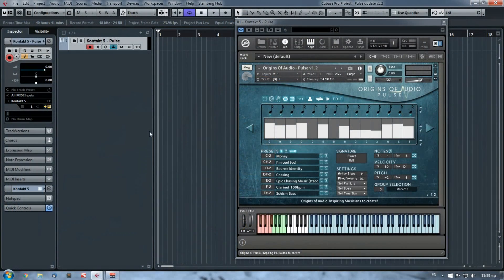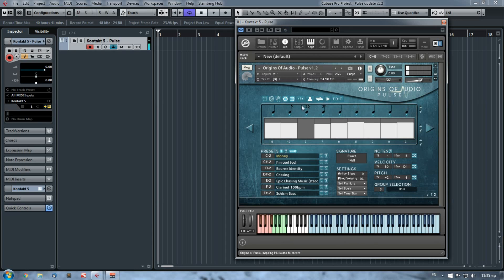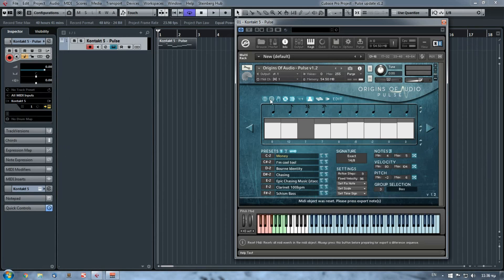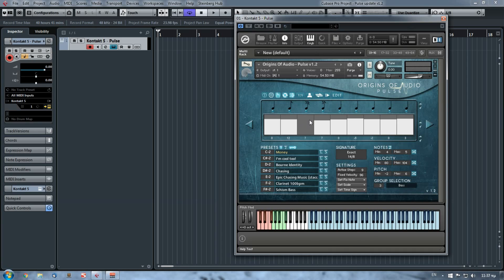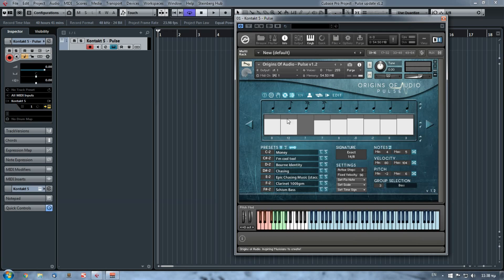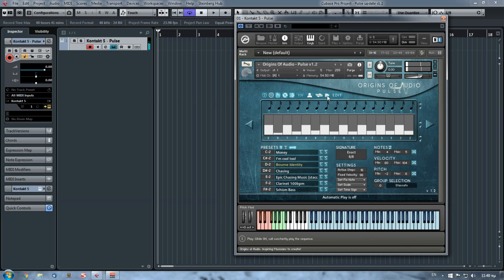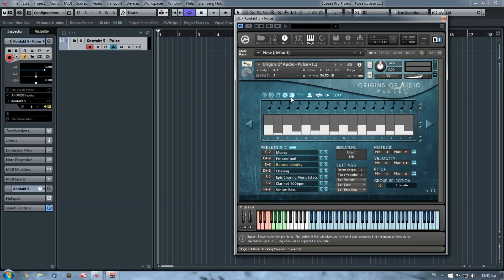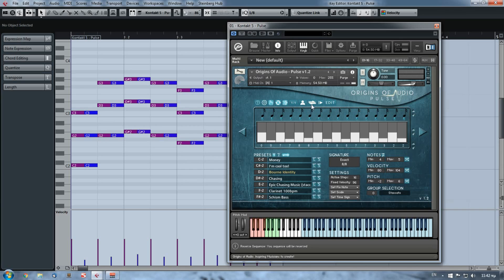Origins of Audio: Pulse Version 1.2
So, what's new on Pulse version 1.2? We've added some new cool features with which you can mess around even more and discover new random sequences. In this video we will also explore the features of the first Pulse update, that is version 1.1.

- Export sequence in multiple notes (up to three)
- Play/Loop mode
- Reverse sequence
- Message display window
- Humanize (version 1.1)
- Sequence speed ( (version 1.1)
- Harmonic minor and half diminished 7th scale ( version 1.1)

and download the manual.